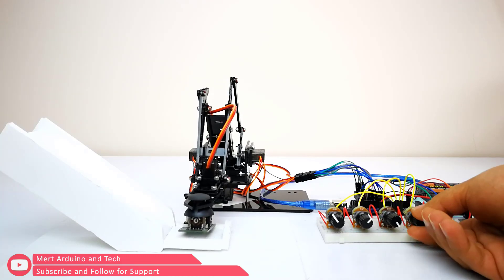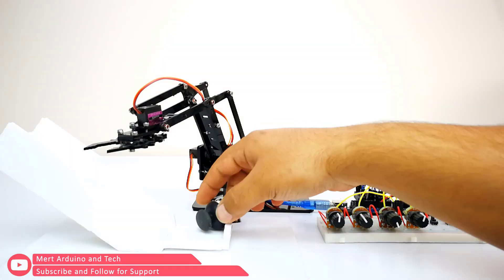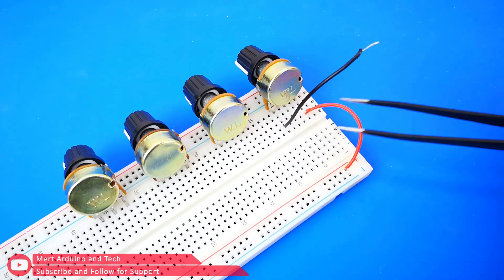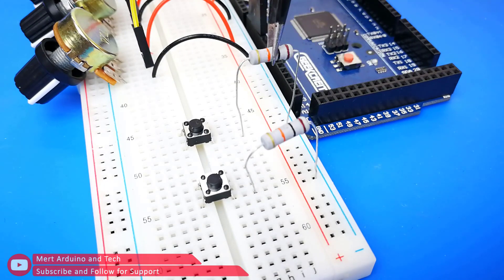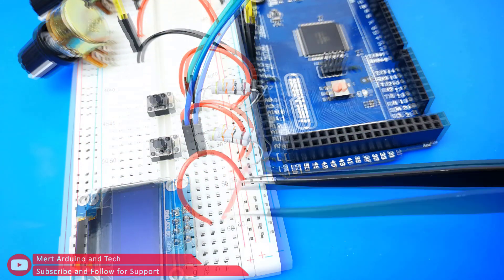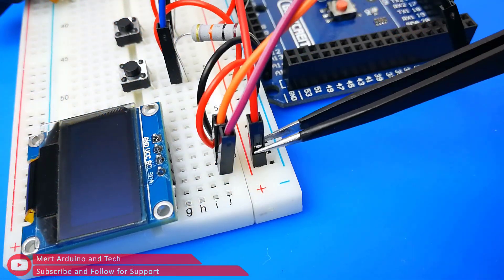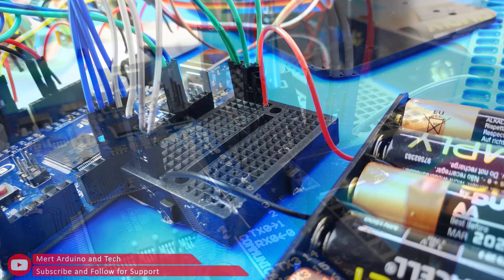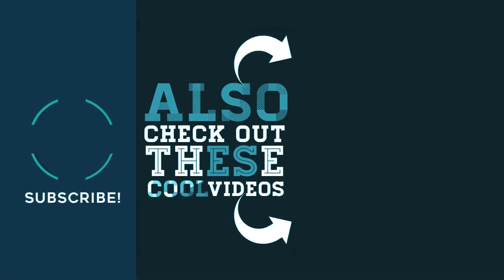Make a Programmable Arduino Robot Arm | Mert Arduino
In this video we will make a programmable robot arm with the 4 Degrees of Freedom robot arm. Robot arm will has two basic functions. The first is servo position record (each record is for a "step") and the other to play the recorded positions. It can record and play 8 positions using 4 potentiometers and 2 buttons. (But you can add as many as you want). Also, an OLED display has been added for you to view each position while you are recording.

Required Hardware:
Robot Arm + MG90s

Recommended Items:
Use Your Muscles in Project
37 Sensor & Module Packages